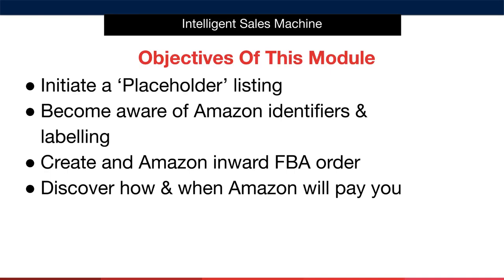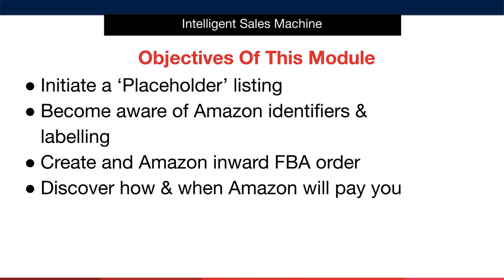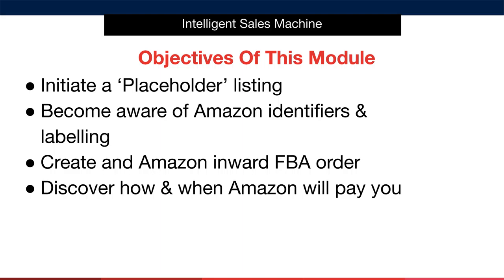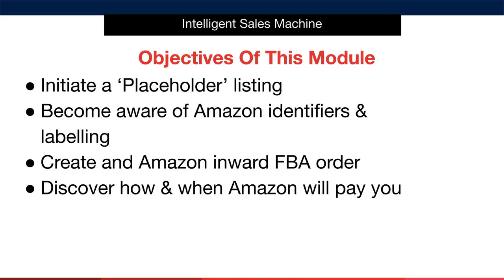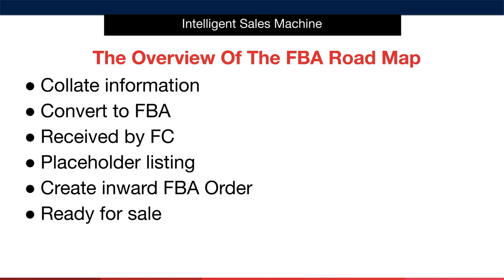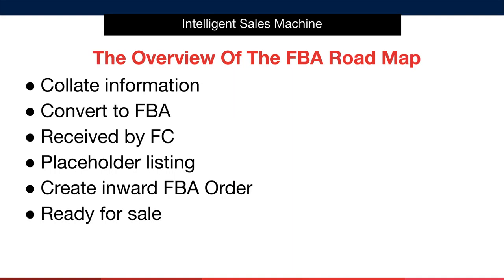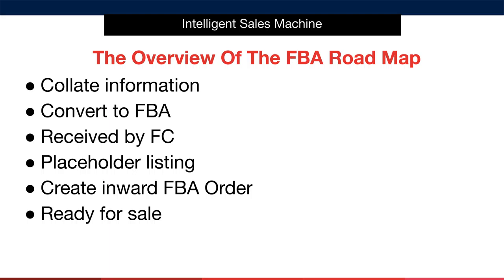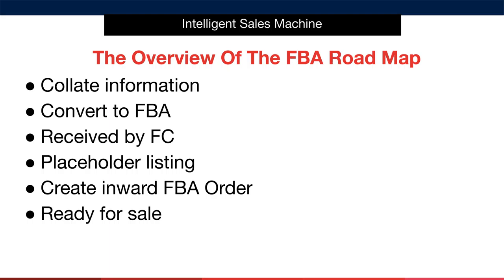Module 8 - Seller Central, Video 2, Objectives & Overview - Amazon FBA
This is the second lesson in Module 8 - Seller Central, where I give you the objectives and overview of the module.